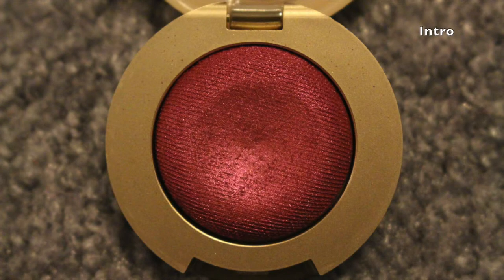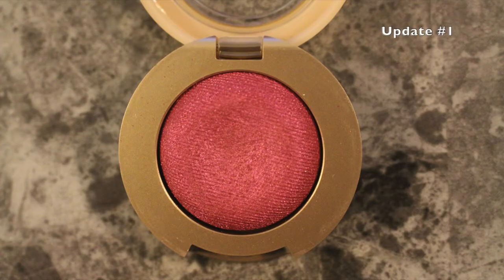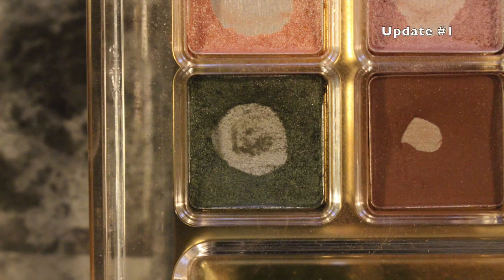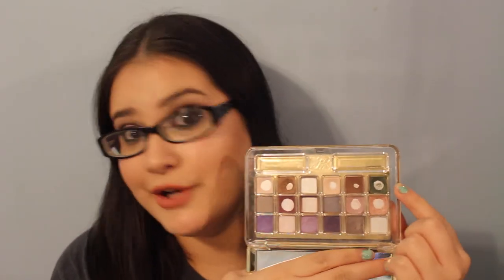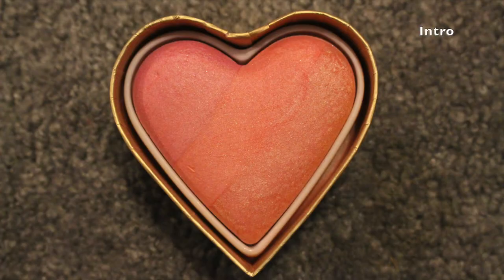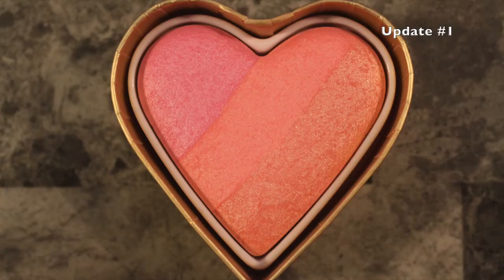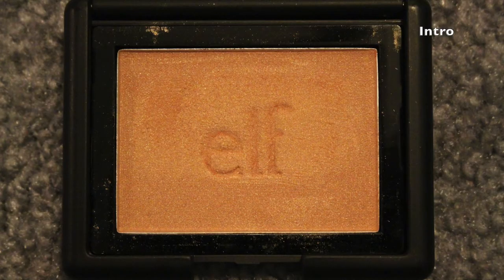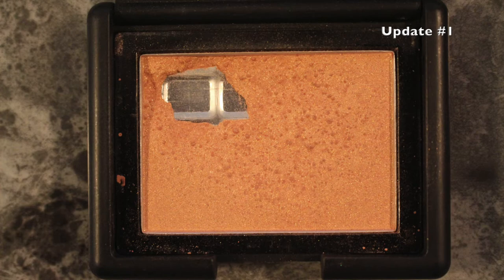Spring Fling Project Pan Update #1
Products Mentioned:
Milani Matte Lipstick in Matte Passion
Mac Lipstick in Tumble Dry
Milani Bella Gel Powder Eyeshadow in Bella Rouge
Estee Lauder Deluxe Eyeshadow Compact
Yeondu Kong Blushing Stick in Shy Pink
Too Faced Sweethearts Perfect Flush Blush in Candy Glow
ELF Blush in Candid Coral

What I’m Wearing:
Eyes:
Urban Decay Naked Basics
Avon Eyeliner Super Shock Gel Eyeliner in Black
Brows:
Loreal Brow Stylus Plumper in Medium to Dark
Face:
Nivea Sensitive Post Shave Balm
Becca Ever-Matte Porreless Priming Perfector
Laura Geller The Real Deal Concealer in Fair
Avon Magix Cashmere Advanced Liquid Foundation in Beige Cream
It Cosmetics Bye Bye Under Eye Concealer in Light
Estee Lauder Deluxe All Over Face Compact
Anastasia Nicole Guerriero Glow Kit
Lips:
Wet N Wild Matte Lipstick in Bare It All
Milani Lipstick in Natural Chic